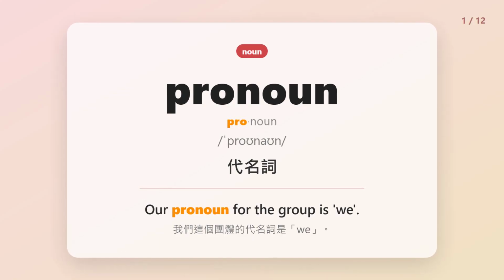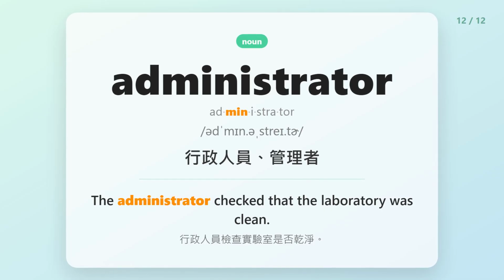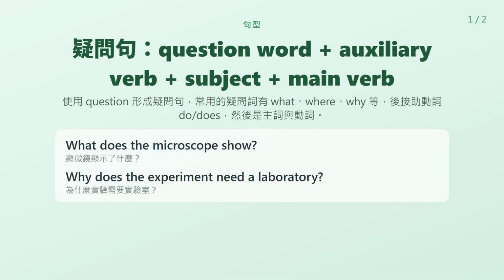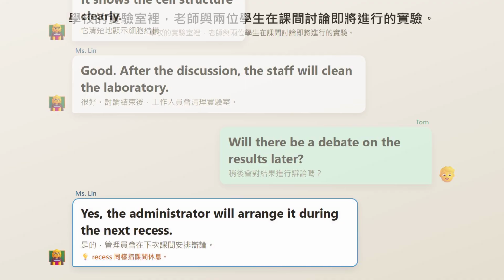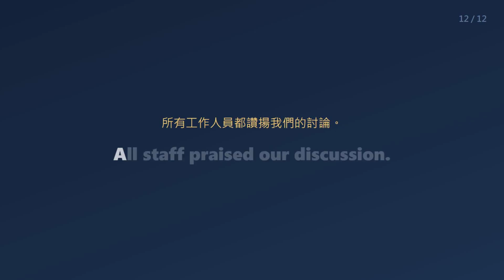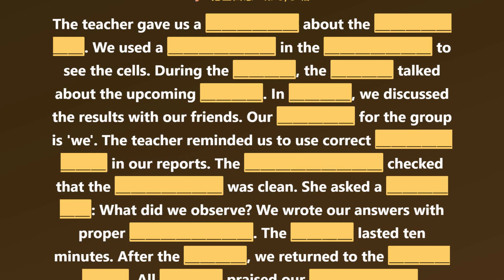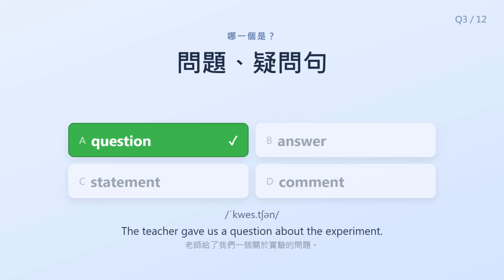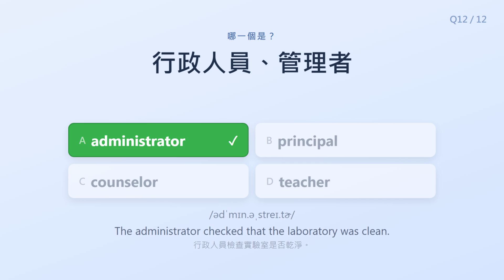🧪國中英文必背單字第18課：實驗 & 討論全解析 (含例句)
國中英文第18課完整單字與例句教學，快速掌握 experiment、microscope 等關鍵詞，提升閱讀與口說。
本影片針對台灣華語學習者，系統講解 pronoun、punctuation、question 等基礎詞彙與常見用法，適合國中學生與備考多益的初學者。透過情境例句，讓你在實驗室、討論或辯論情境中自然運用英文。
✅ 掌握 12 個核心單字與中文釋義
✅ 了解標點符號 (punctuation) 的正確使用方式
✅ 會用 question 造疑問句，提升口說流利度
✅ 學會在 laboratory、microscope 情境下描述實驗
✅ 獲得 discussion & debate 的實務表達技巧

📚 本片完整內容（方便複習）

【單字表】
1. pronoun /ˈproʊnaʊn/ (noun)　代名詞
    ✏️ Our pronoun for the group is 'we'.
    → 我們這個團體的代名詞是「we」。
2. punctuation /ˌpʌŋk.tʃuˈeɪ.ʃən/ (noun)　標點符號
    ✏️ The teacher reminded us to use correct punctuation in our reports.
    → 老師提醒我們在報告中使用正確的標點符號。
3. question /ˈkwes.tʃən/ (noun)　問題、疑問句
    ✏️ The teacher gave us a question about the experiment.
    → 老師給了我們一個關於實驗的問題。
4. discussion /dɪˈskʌʃ.ən/ (noun)　討論
    ✏️ All staff praised our discussion.
    → 所有工作人員都讚揚我們的討論。
5. debate /dɪˈbeɪt/ (noun)　辯論
    ✏️ The debate lasted ten minutes.
    → 辯論持續了十分鐘。
6. experiment /ɪkˈspɛr.ɪ.mənt/ (noun)　實驗
7. microscope /ˈmaɪ.krəˌskoʊp/ (noun)　顯微鏡
    ✏️ We used a microscope in the laboratory to see the cells.
    → 我們在實驗室裡使用顯微鏡觀察細胞。
8. laboratory /ˈlæb.rəˌtɔr.i/ (noun)　實驗室
9. break /breɪk/ (noun)　休息、課間
    ✏️ During the break, the staff talked about the upcoming debate.
    → 在休息時間，工作人員談論即將到來的辯論。
10. recess /ˈriː.sɛs/ (noun)　課間休息
    ✏️ In recess, we discussed the results with our friends.
    → 在課間休息時，我們與朋友討論結果。
11. staff /stɑf/ (noun)　工作人員
12. administrator /ədˈmɪn.əˌstreɪ.tɚ/ (noun)　行政人員、管理者
    ✏️ The administrator checked that the laboratory was clean.
    → 行政人員檢查實驗室是否乾淨。

【重點短文】
The teacher gave us a question about the experiment. We used a microscope in the laboratory to see the cells. During the break, the staff talked about the upcoming debate. In recess, we discussed the results with our friends. Our pronoun for the group is 'we'. The teacher reminded us to use correct punctuation in our reports. The administrator checked that the laboratory was clean. She asked a question: What did we observe? We wrote our answers with proper punctuation. The debate lasted ten minutes. After the break, we returned to the experiment. All staff praised our discussion.
（中譯）老師給了我們一個關於實驗的問題。 我們在實驗室裡使用顯微鏡觀察細胞。 在休息時間，工作人員談論即將到來的辯論。 在課間休息時，我們與朋友討論結果。 我們這個團體的代名詞是「we」。 老師提醒我們在報告中使用正確的標點符號。 行政人員檢查實驗室是否乾淨。 她問了一個問題：我們觀察到了什麼？ 我們用正確的標點寫下答案。 辯論持續了十分鐘。 休息之後，我們回到實驗。 所有工作人員都讚揚我們的討論。

【文法句型】
• 疑問句：question word + auxiliary verb + subject + main verb — 疑問句必須加助動詞 do/does，否則語法不完整。
• 名詞 + be 動詞 + 形容詞/名詞 (描述職位) — staff 為集合名詞，通常用複數動詞。

【章節】
0:00 開始
0:03 ① 單字
2:32 ② 聽寫
5:54 ③ 文法
6:20 ④ 對話
6:59 ⑤ 背誦短文
9:11 ⑥ 發音辨析
9:57 ⑦ 測驗
12:58 ⑧ 複習